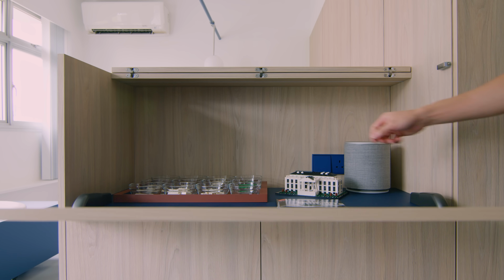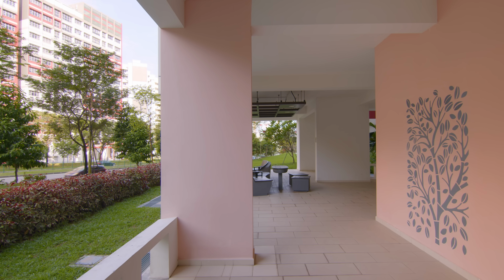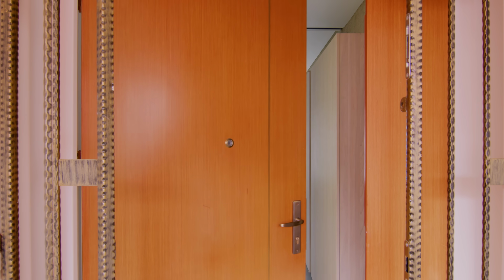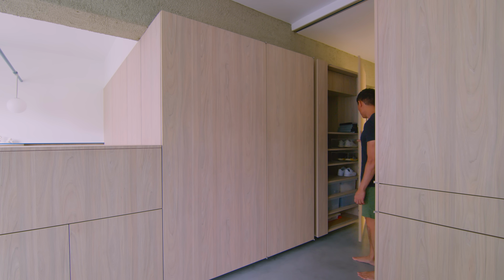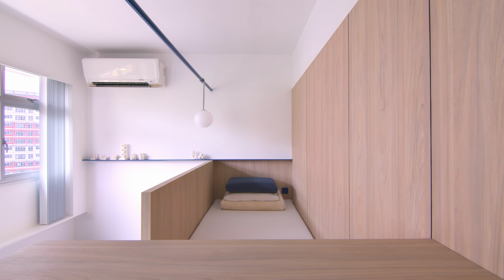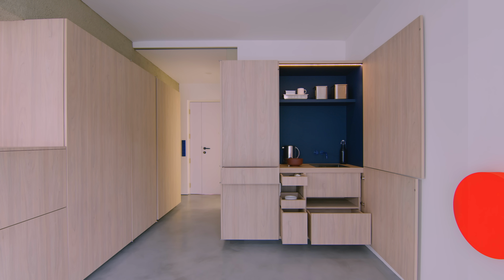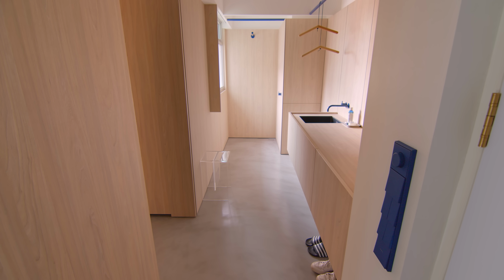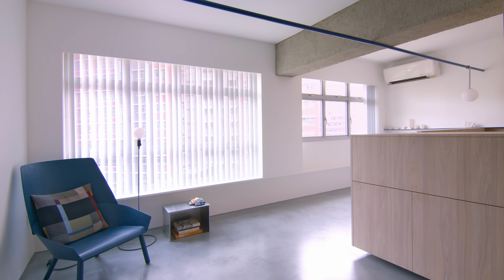NEVER TOO SMALL: Lego Collector's Minimalist Singapore Apartment - 47sqm/506sqft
Support from our fans means we can make more episodes of Never Too Small. Find out how you can support us

Named after its minimalist, lego enthusiast owner, Alex was meticulously designed by William Chan of Spacedge Designs to suit the very particular style and needs of his client. Given complete creative freedom, Chan removed all the internal walls of the 47sm public housing flat, creating one continuous open space with a series of seamless wood-look laminate cabinets, chosen for their easy maintenance and pattern consistency, that appear to float off the ground. Hidden inside this cabinetry are carefully curated functional zones including a desk to work and build lego at, as well as a compact kitchen, laundry and concealed fridge. Blue tubular hardware and a matching light fixture that runs the length of the living room, along with a wall mounted, fluorescent orange “coin bank” designed by Chan and included on recommendation from a feng shui master, are the only pops of colour in the otherwise clean and crisp space.

Creator: Colin Chee
Director/Camera Operator: Kevin Siyuan
Producer: Lindsay Barnard
Editor: Yasmin Bright/Colin Chee
Music: Plastic Breath by Tamaz Dekel and Shimmer by Liquid Memoirs